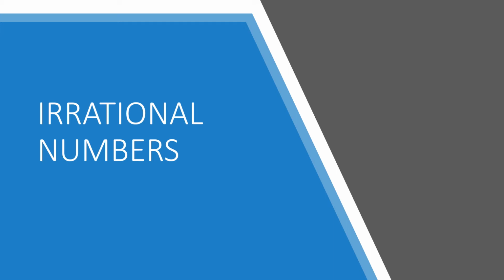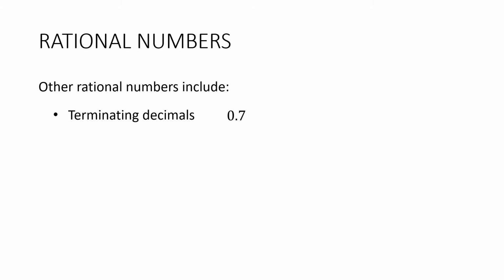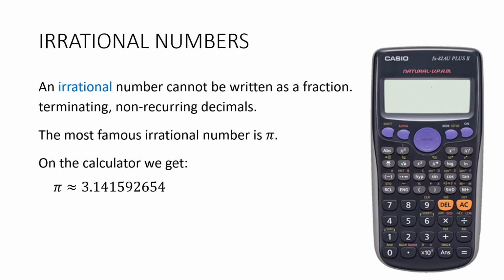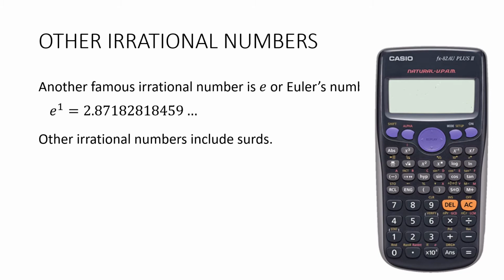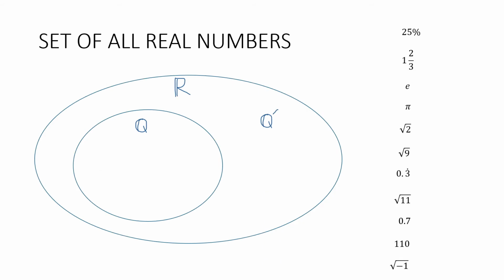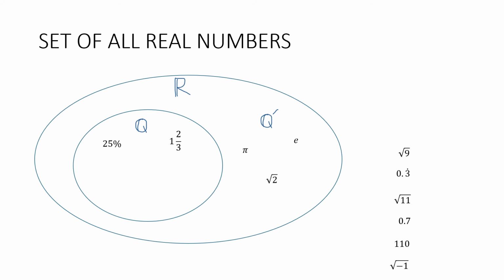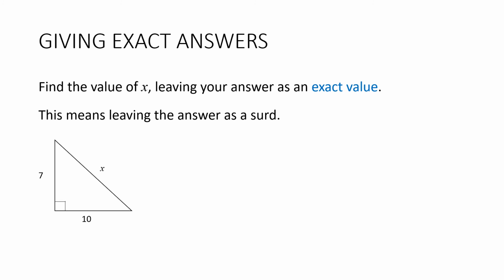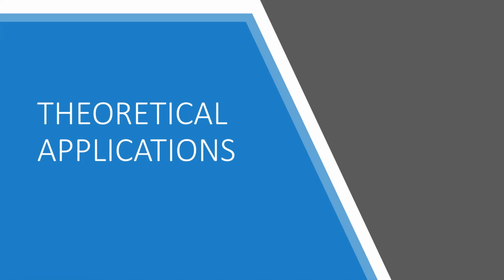Lesson 4 - Irrational Numbers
This is the fourth of five lessons on Pythagoras' Theorem for Year 8. In this lesson we will learn all about irrational numbers and how to express your answer in exact form.